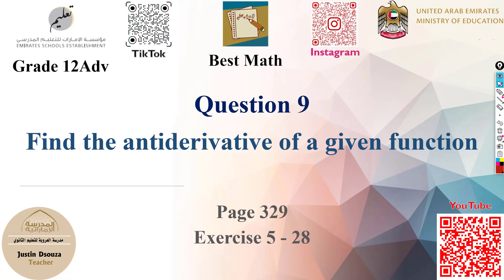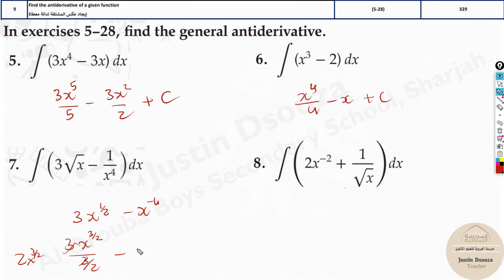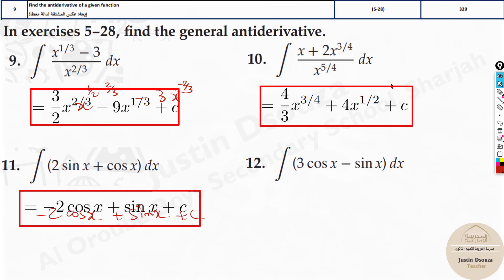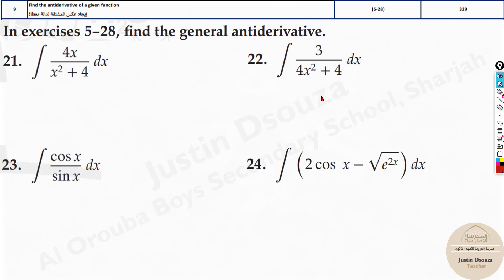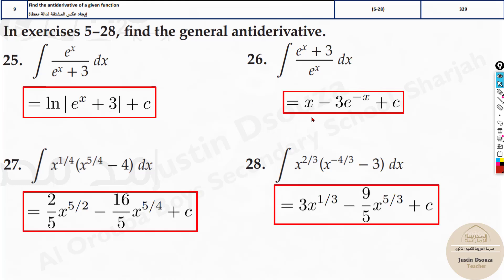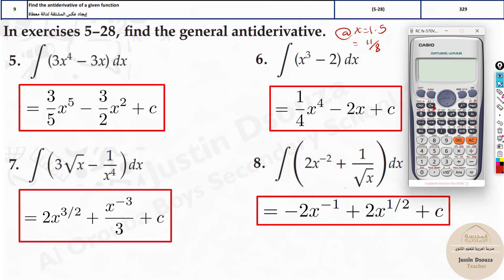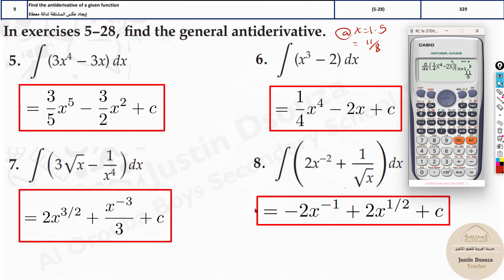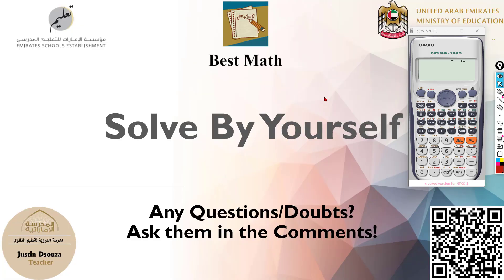Find the antiderivative | Q9 P1 | 12A | EoT2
G12A Question 9 Find the antiderivative of a given function